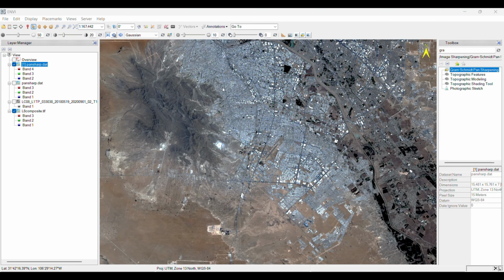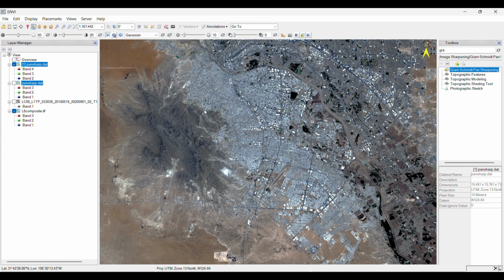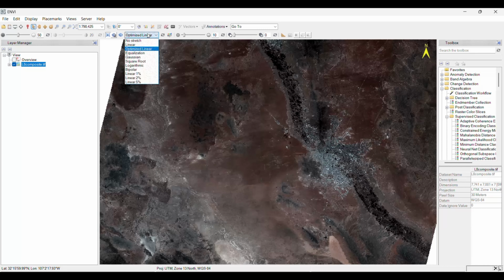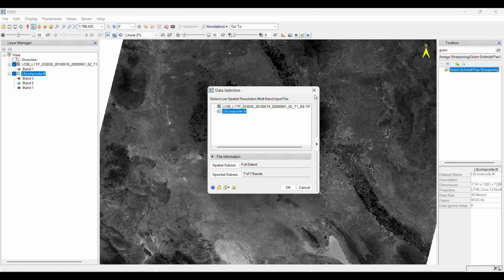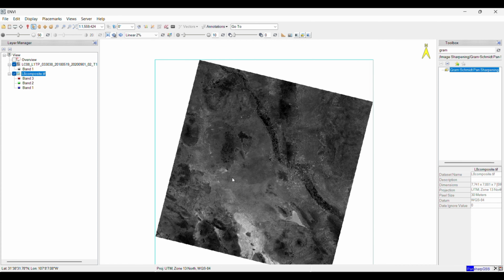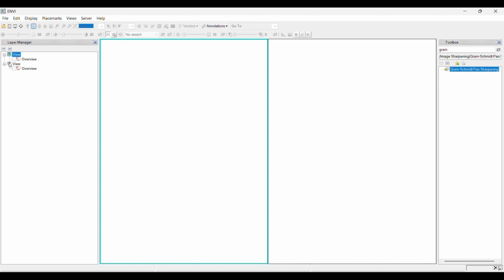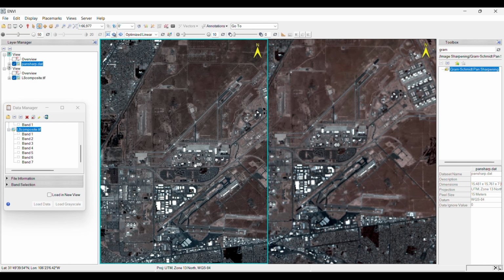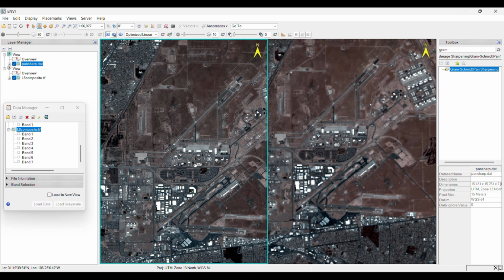Pan Sharpening Tutorial: Enhance Your Satellite Imagery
In this tutorial, I’ll walk you through the process of pan-sharpening Landsat 8 imagery using the high-resolution panchromatic band. This technique improves the spatial detail of your multispectral image, making your satellite imagery sharper and more visually informative.

🌟 What You'll Learn:
✅ What is Pan Sharpening and why does it matter
✅ How to use Landsat 8’s Panchromatic band (Band 8)
✅ Step-by-step pan sharpening workflow in ENVI*
✅ Visual comparison of before vs. after

*Update with actual software used

🛰️ Input Data:

Landsat 8 imagery

Band 8 (Panchromatic)